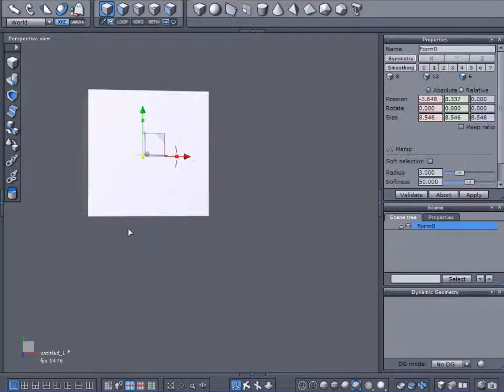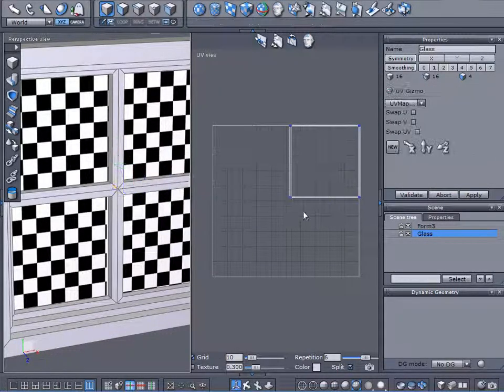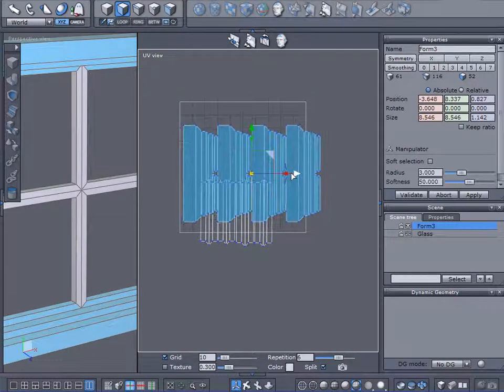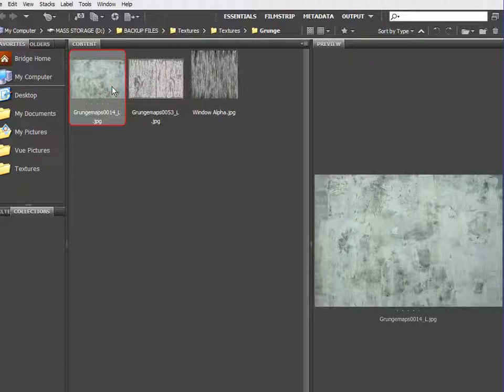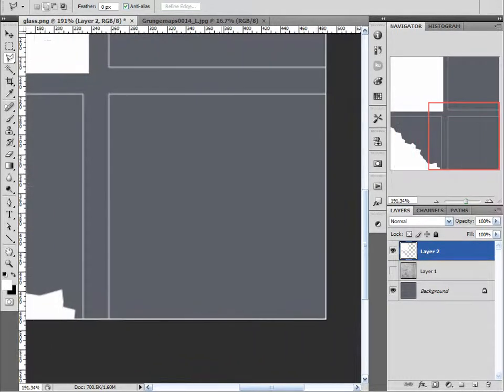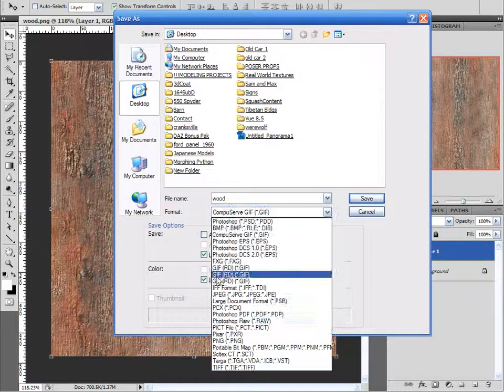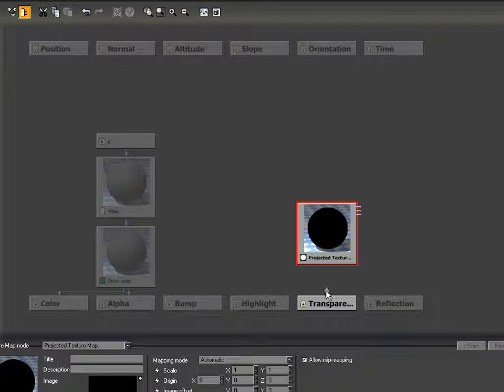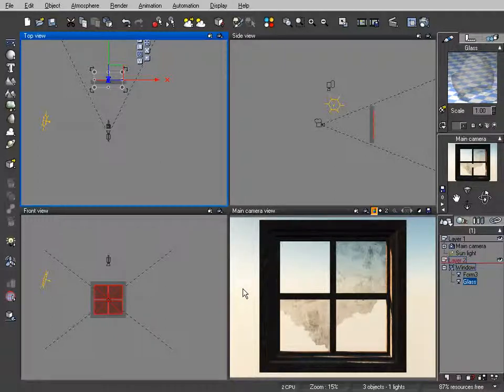Making grungy glass in Hexagon.